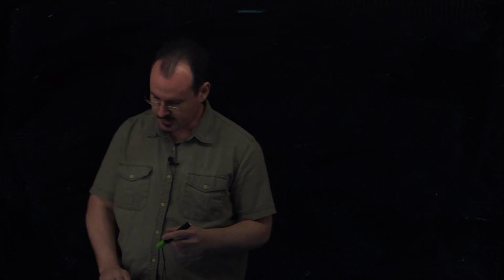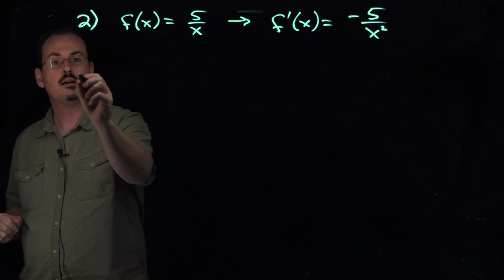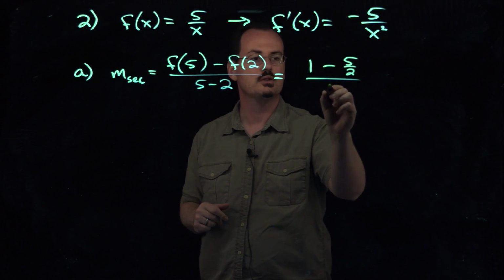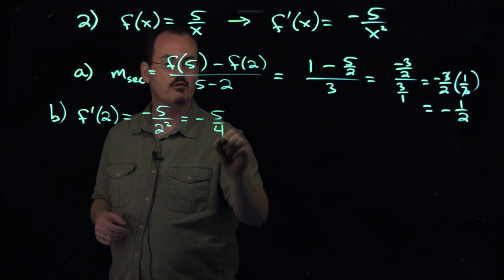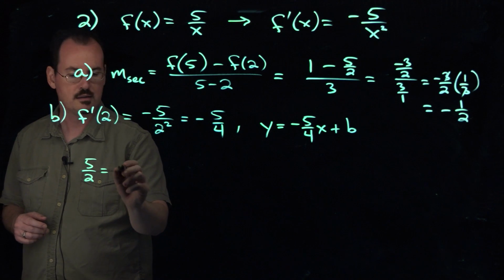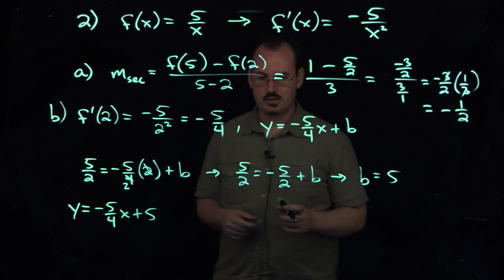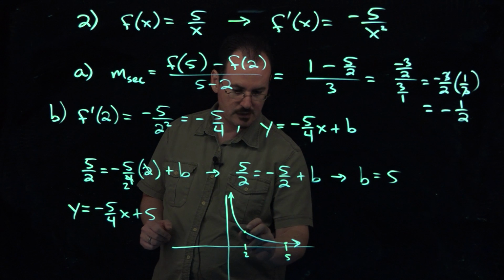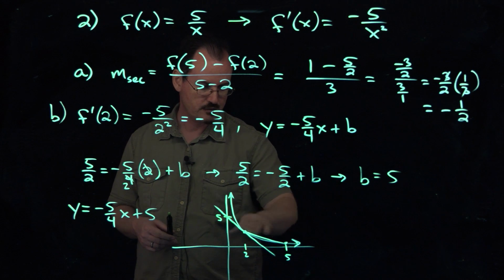Section 3.4 problem 2